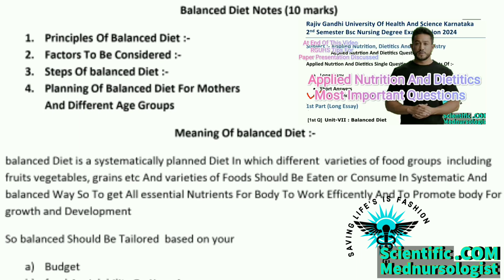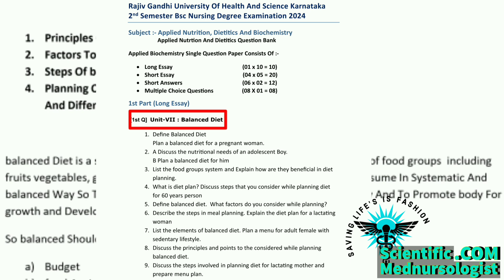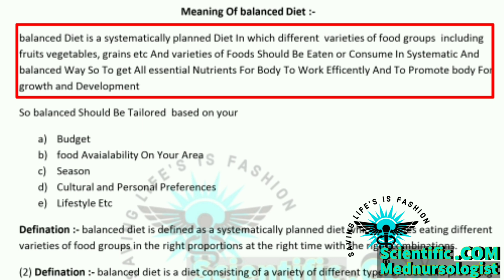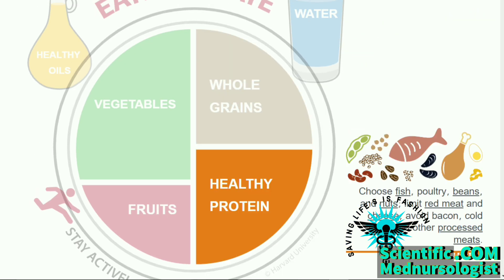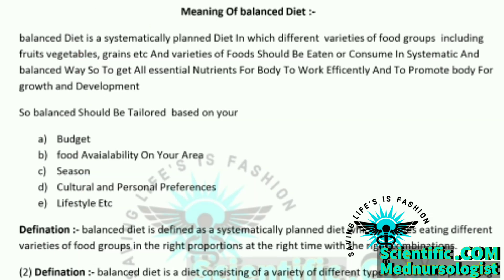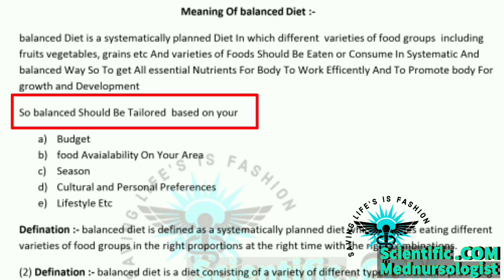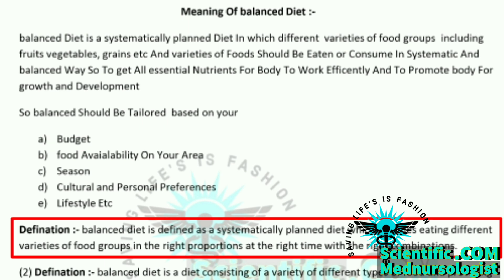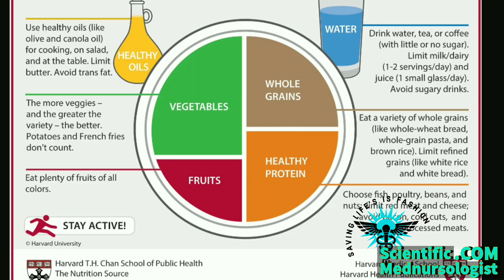Balanced Diet Important Questions With Answers || Full Notes || 2nd Sem Bsc Nursing 2024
We discussed
Balanced Diet Important Questions With Answers

And Also Watch other Subject of Bsc Nursing 2nd semester subjects :

 Nursing Foundation I & II  Subjects :-

Applied Biochemistry Subjects :-

(1) Syallabus And Blueprint
(2) RGUHS  Question Paper Layout
(3) RGUHS Question Paper Pattern

In this video u get rguhs applied Biochemistry Subject most Important Questions
Applied Biochemistry Syallabus And Blueprint